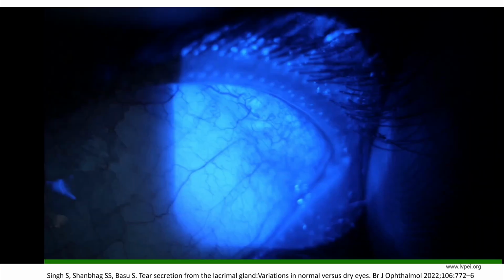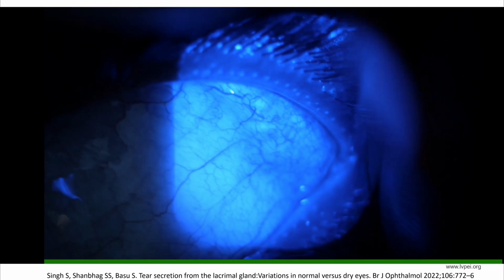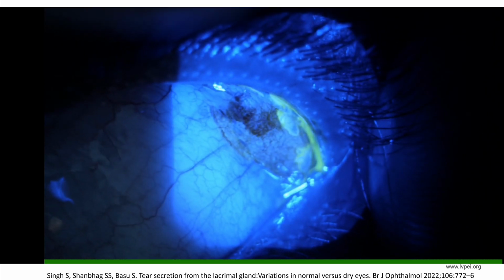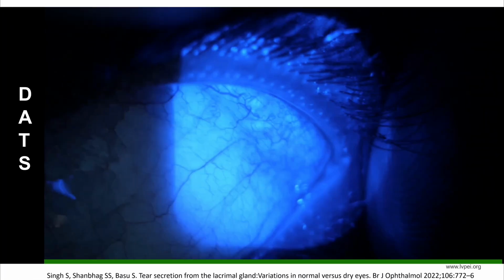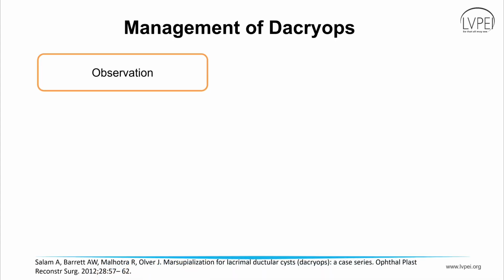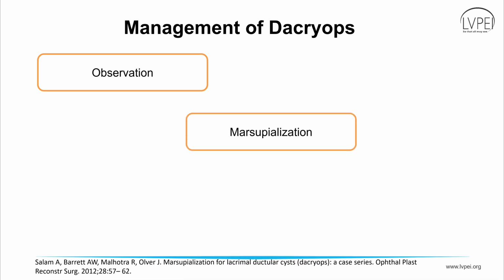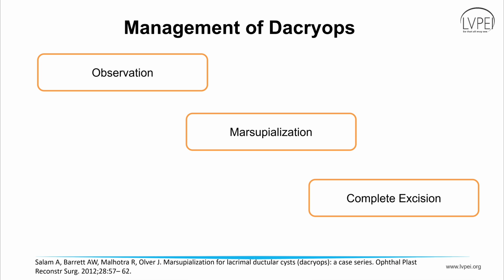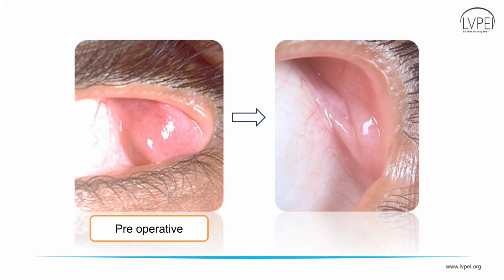AIOS2025-VT217-Dr.Vidhi ANKLESARIA-Fluorescein-Guided Dacryops Excision Technique